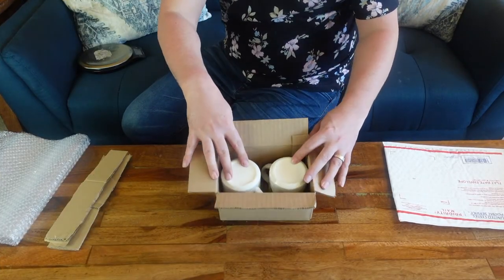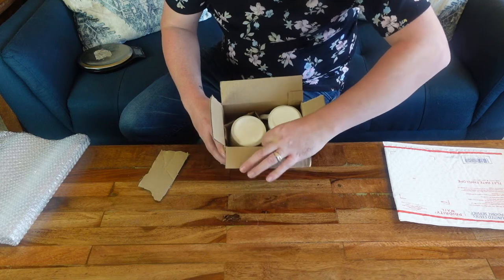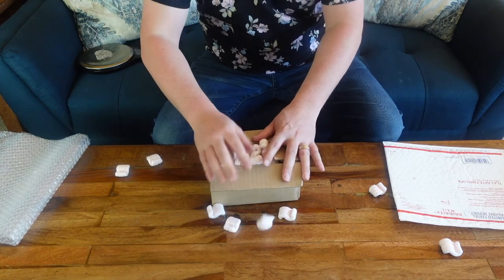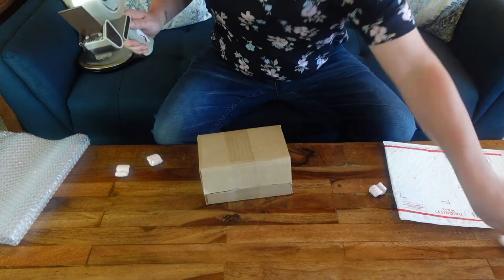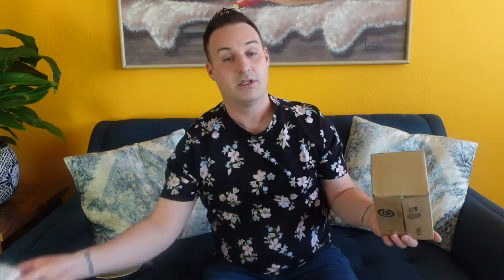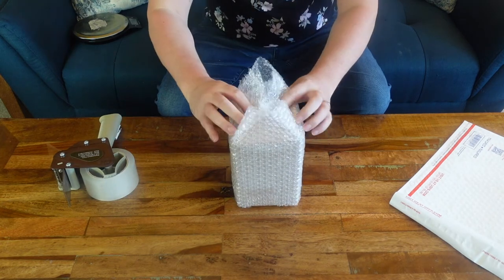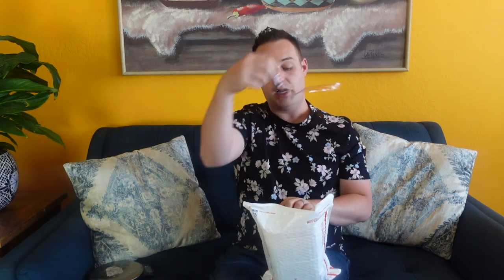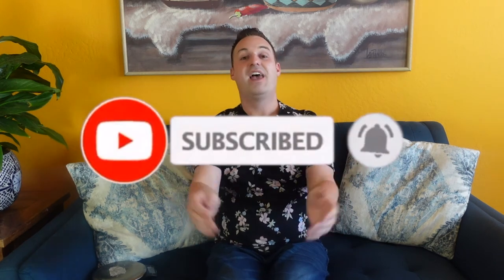Shipping 2 Mugs In 1 Padded Flat Rate Envelope | Money Saving Tips For Online Store | Mug Life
Hey Y'all here's a tip and trick to save you some money when shipping mugs!